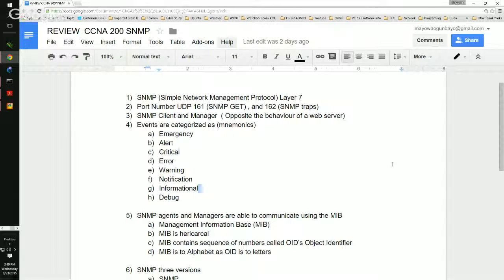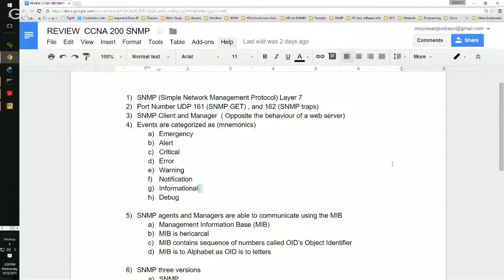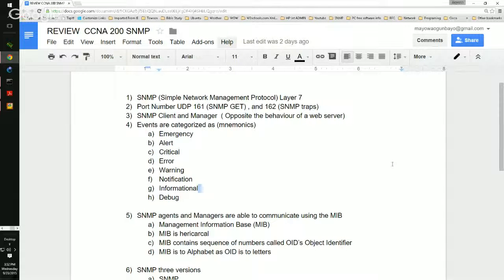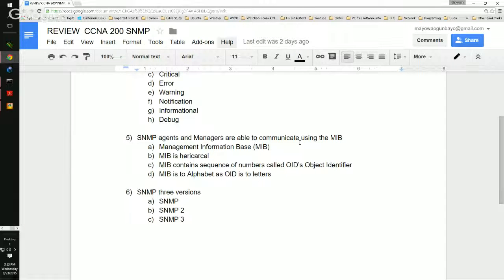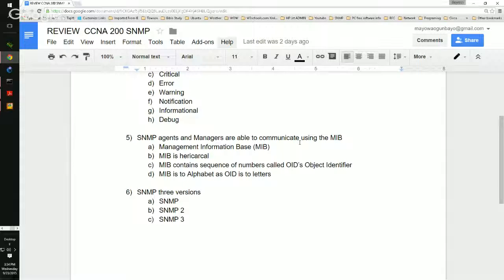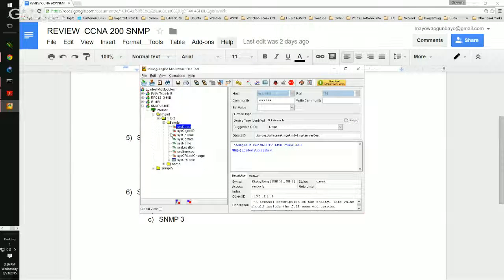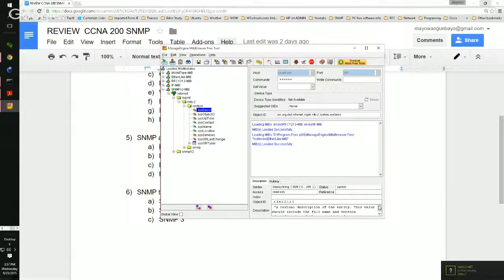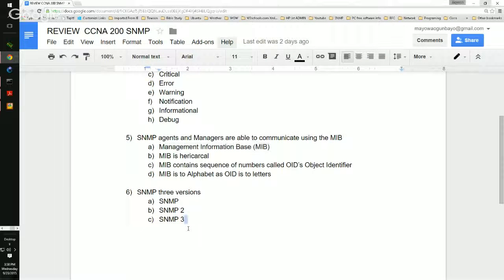CCNA SNMP IN 15MIN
Summary of snmp for your exam review.